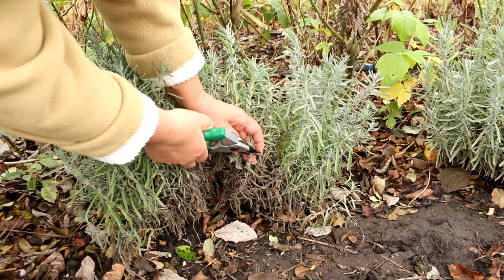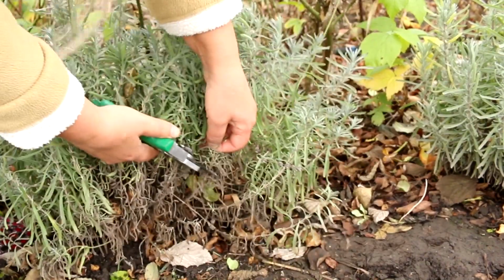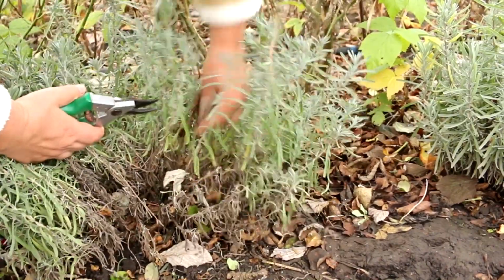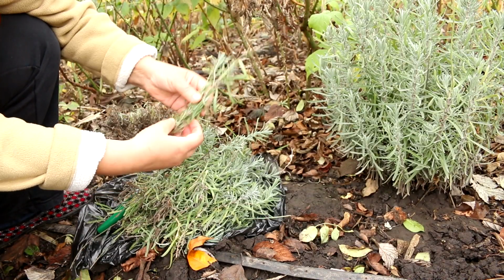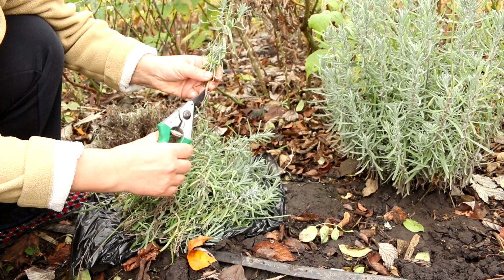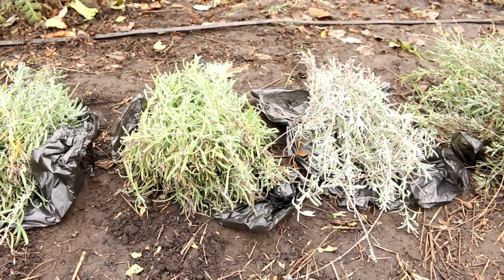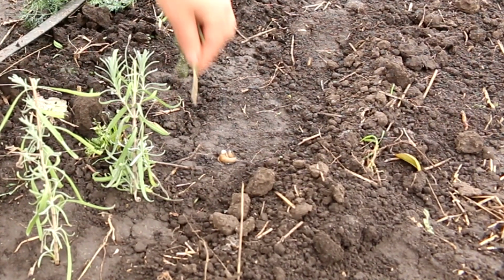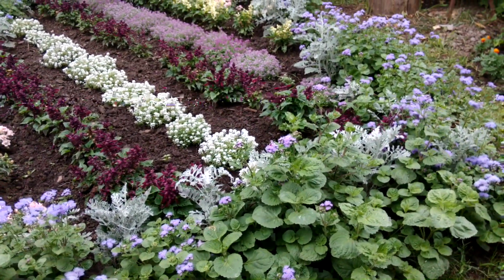How to propagate lavender from cuttings in the foll | Alexa's Garden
Do you like beautiful plants?
In this video I want to show incredibly beautiful and simple method: how to propagate lavender from cuttings in the foll. I think you'll like it.
This is my favorite lavender.
Lavender is one of the most beautiful perennials.
Lavender grows in the countries of the Old World, but is found in Cape Verde and the Canary Islands.
Lavender grows best in dry, well-drained, sandy soils. This plant loves a sunny garden.
However, be careful: lavender can cause allergies!
I hope you find this video useful and interesting.

If you like Cakes: I recommend - @SimplePeppersCookingBaking